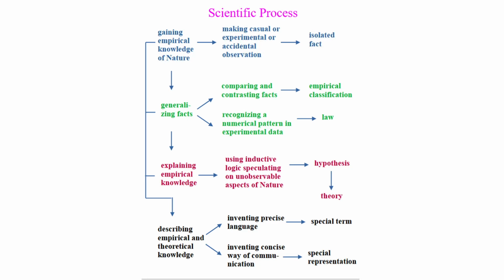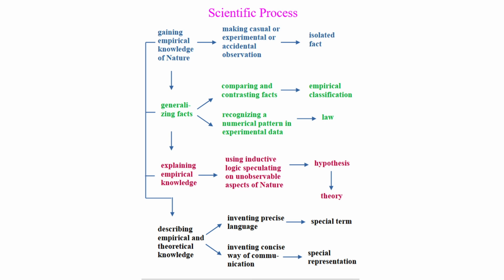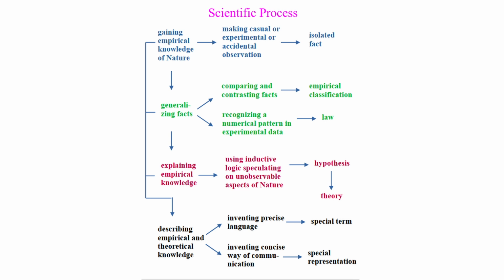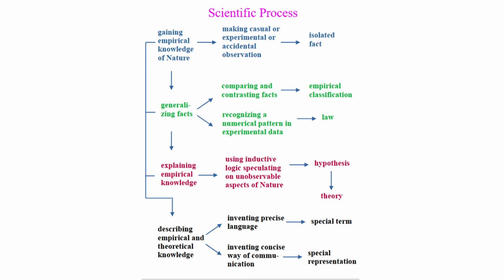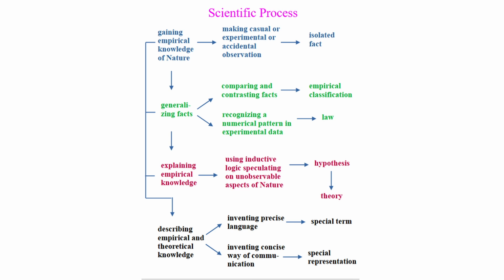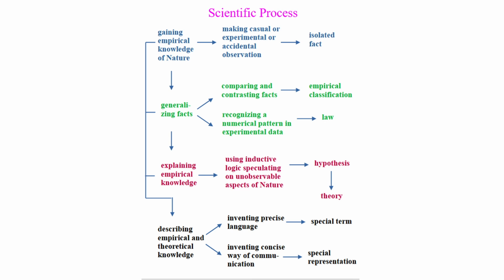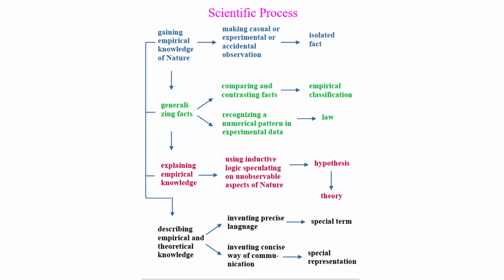Scientific Method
Dr. Sundar Naga indicates the 4 major activities of the scientific process along with their tools and the corresponding results. This is an abridged version of his video series containing many more details: Scientific Process as a Unifying Thread to Make Connections in Chemistry consisting of 5 parts For more details also see his book Understanding Chemistry – by Using Scientific Method as a Unifying Thread